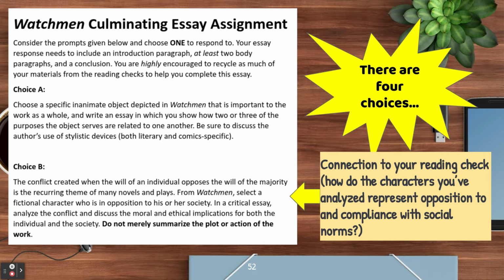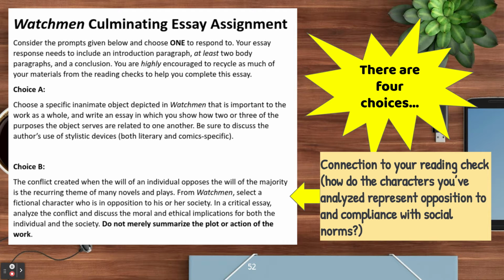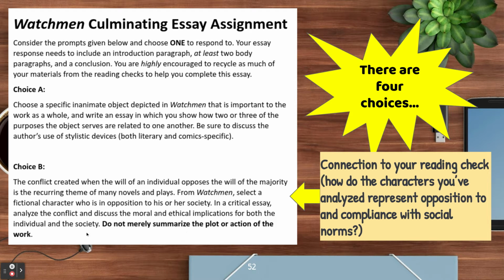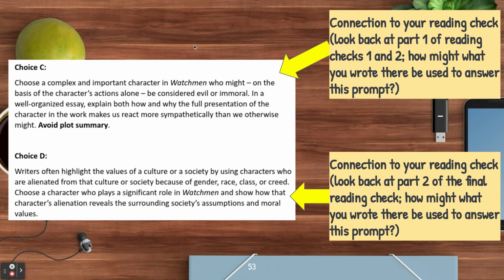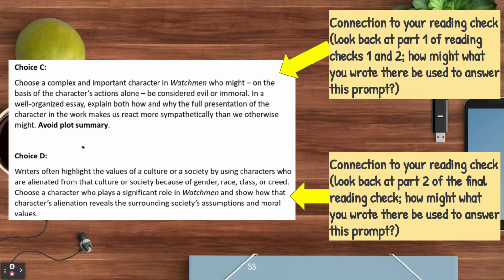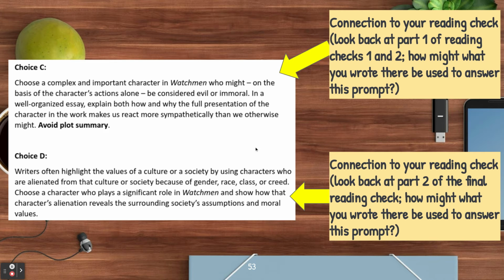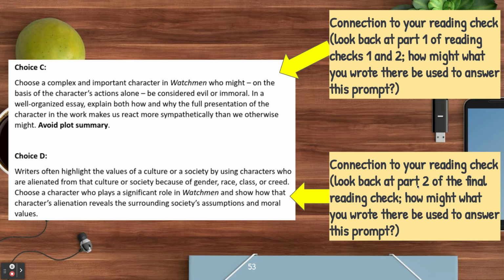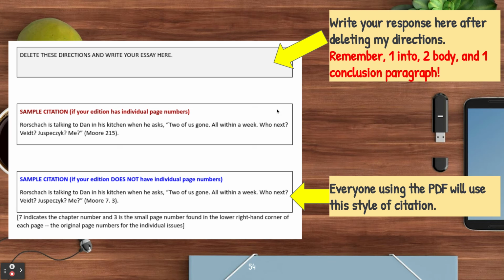IB ENG Q4, Week 6, Days 1 and 2 for ALL students